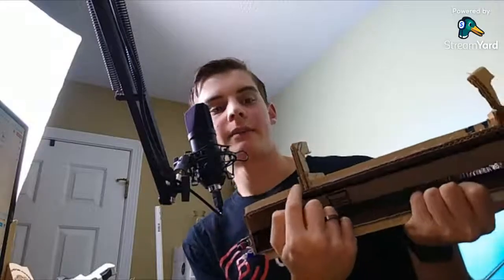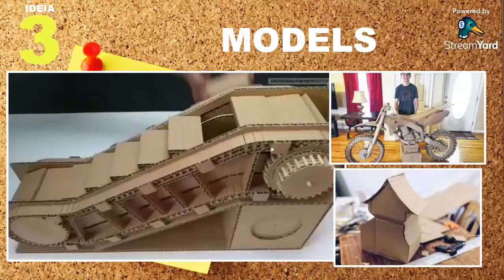10 Beginner Cardboard Craft Ideas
⚡Learn 10 cardboard crafting ideas for beginners! If you want to learn the tips and techniques vital to building these ideas, check out this playlist

📕Show Notes📕

6️⃣🎉🎉 Get my Free Guide of All the Tools that You Need to Start Crafting with Cardboard

⬇⏰⏰VIDEO CHAPTERS⏰⏰⬇
coming soon...

QUESTION OF THE DAY:
💡❓Do you spend more time watching videos about crafting or actually crafting?❓💡
- I read and reply to every comment so I would love to hear your answer in the comments below!

📜 About the Video:
In this live recorded video, Eli Tennant shares 10 cardboard crafting ideas for beginners. In these 10 project ideas, there are possibilities for everything from easy cardboard desk organizers to unique headphone stands.

🔎Gear Used To Shoot My Videos🔍
~ Camera➡ (my phone)
~ Lenses➡ 5in1 smartphone kit (for my phone)
~ Lights➡ (Neewer 2 pack USB LEDs)
~ Light➡ Mount Dog softbox (I have an older version)
⬇Microphones⬇
~ Lavalier BOYA BY-M1 mic
~ Shotgun Movo VXR10 mic
~ USB podcasting condenser mic

💻 About Maker Brain:
My name is Eli Tennant and on this channel, you will receive bi-weekly DIY and project tutorials as well as maker tips and tools videos. Whether you are just starting to make your ideas or have been at it a while, I have you covered with helpful content to bring you to the next level!

🏆 Mission:
My mission here at Maker Brain is to help you access and implement your creativity with hands-on DIY projects so that you can have fun and be successful in doing what you love!

- Eli Tennant